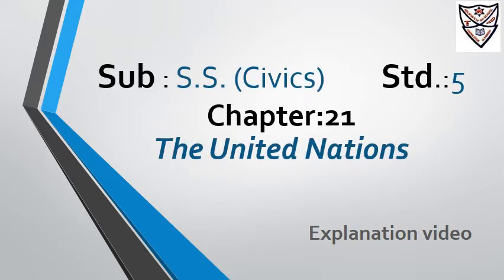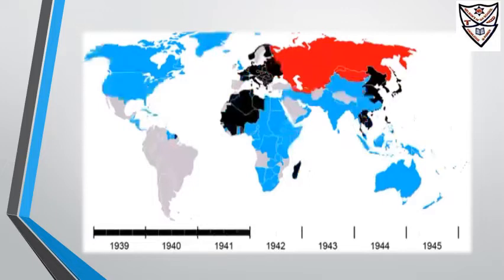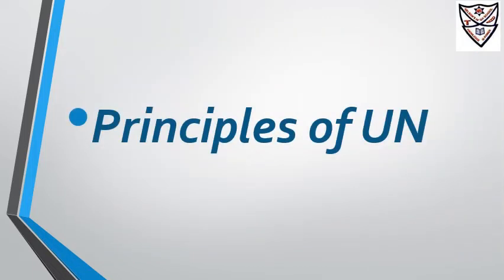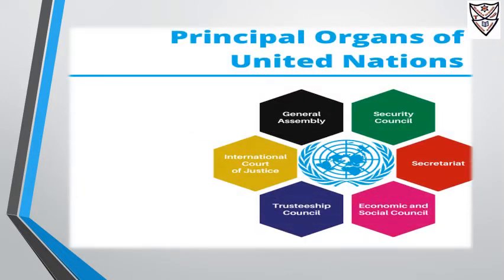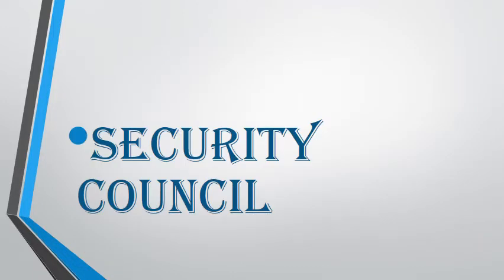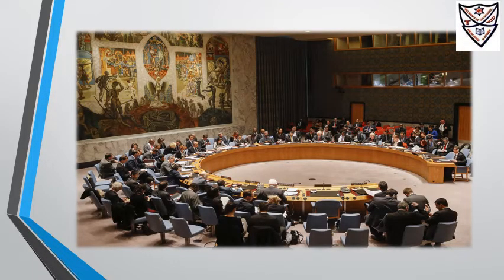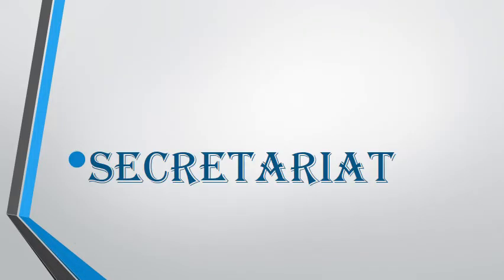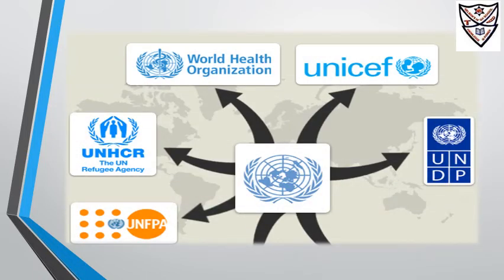Standard : V Subject - S.S (civics) Topic: Ch.21 The United Nations Explanation partI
Standard : V
Subject - S.S (civics)
Topic: Ch.21 The United Nations
 Explanation part
Instructions: kindly go through link.